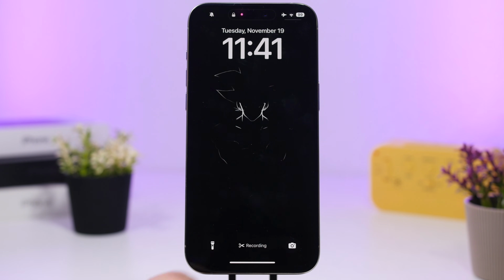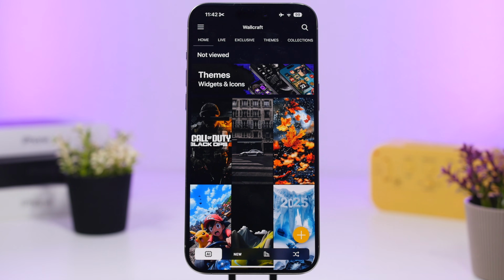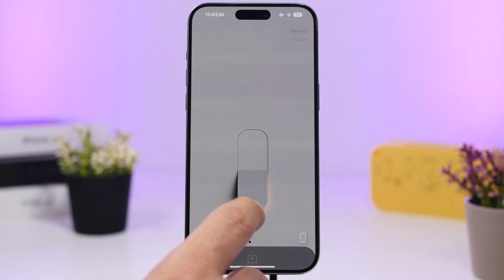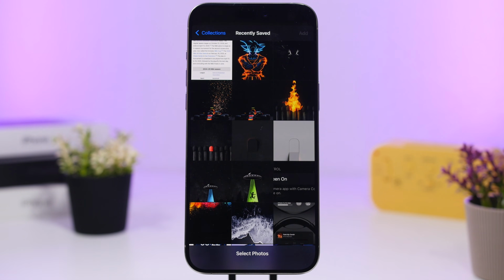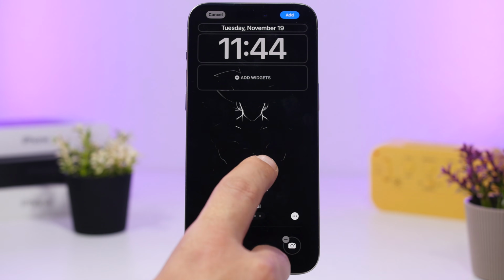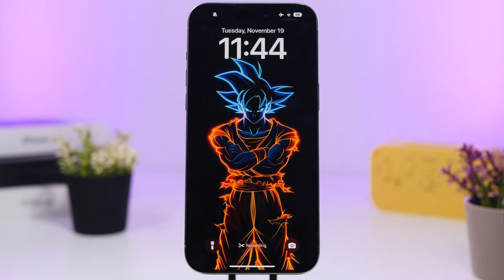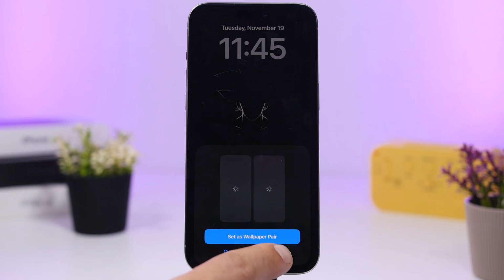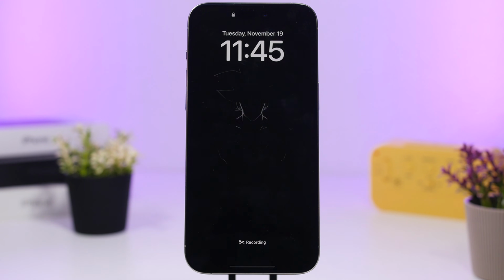Viral iPhone Wallpaper TRICK - How To DO IT !?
Amazing iPhone wallpaper trick, get an awesome wallpaper effect on your iPhone using this viral iPhone wallpaper trick, follow the simple steps on the video to get this trick to work on your iPhone.